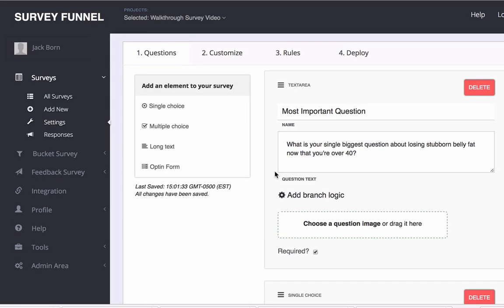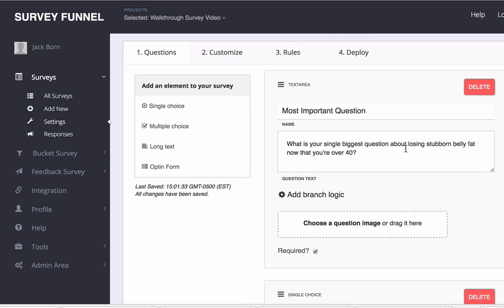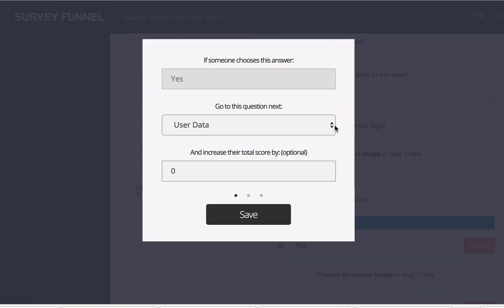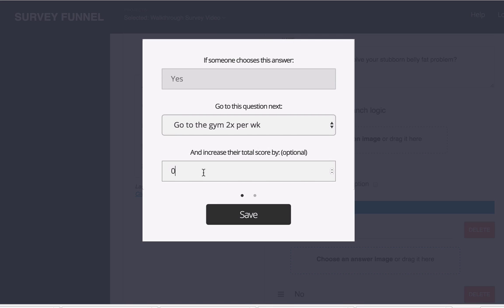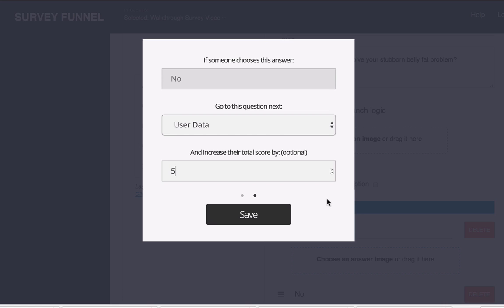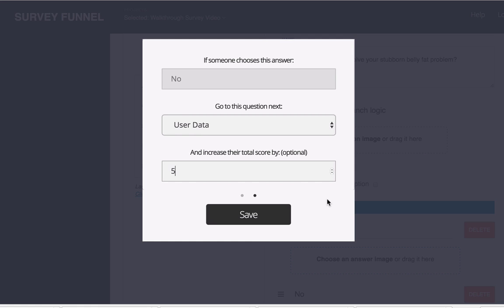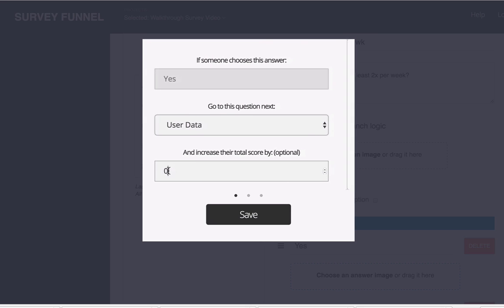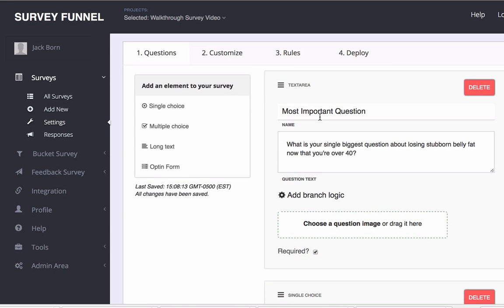Logic Branching and Lead Scoring with SurveyFunnel.io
With SurveyFunnel.io you can use advanced logic to determine what path your visitor take through your survey or quiz questions. You can also score your leads based on multiple answers. Watch this video to see how simple it is to do both.